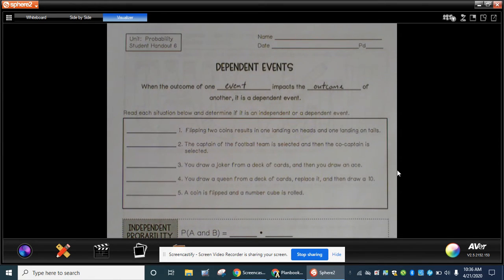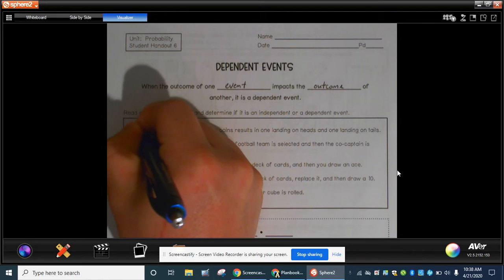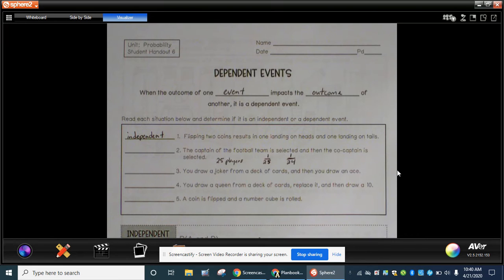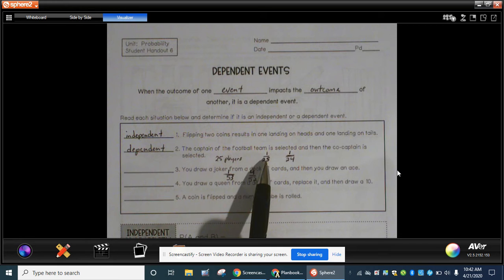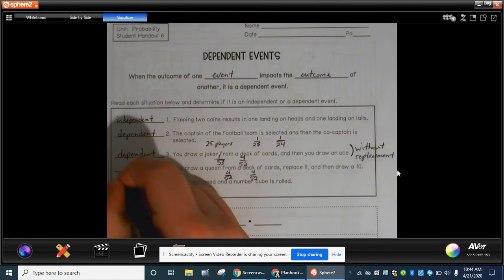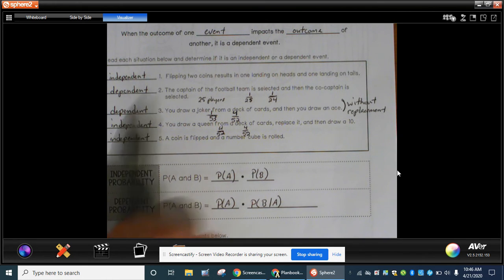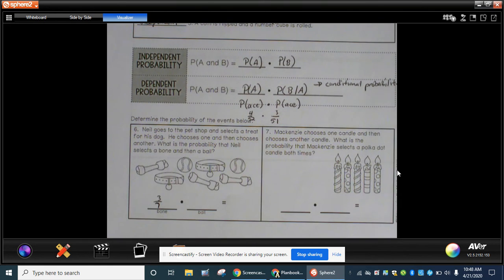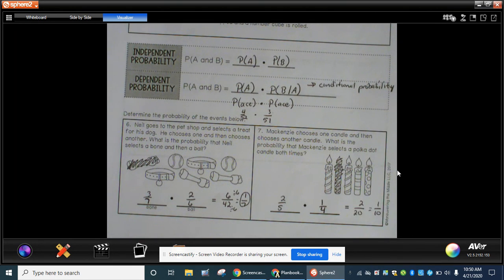Dependent Events-Probability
Here is the video for dependent events in a probability model.  I hope this helps!